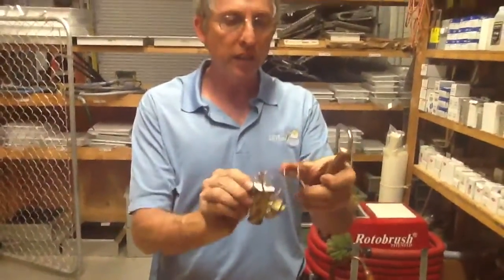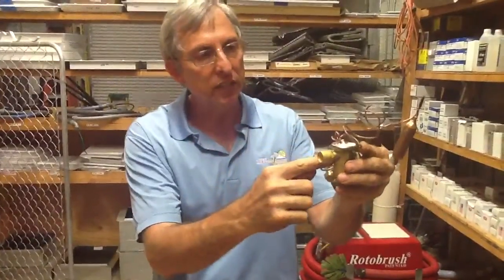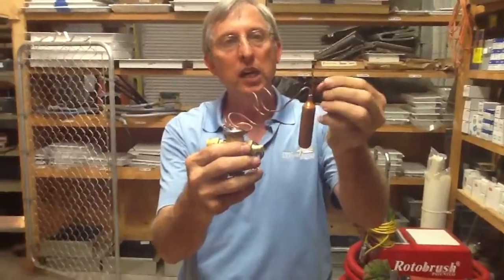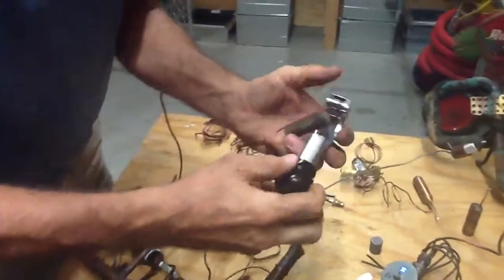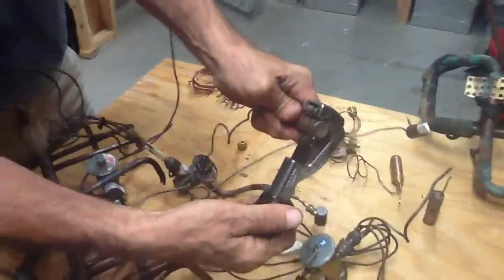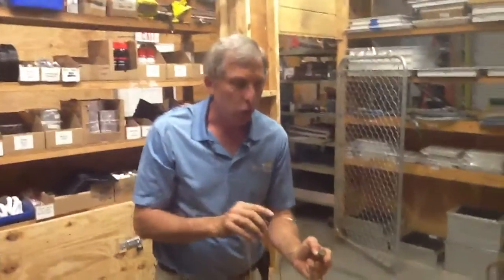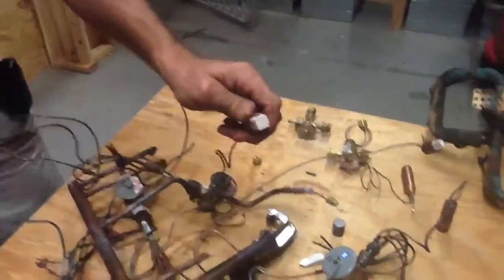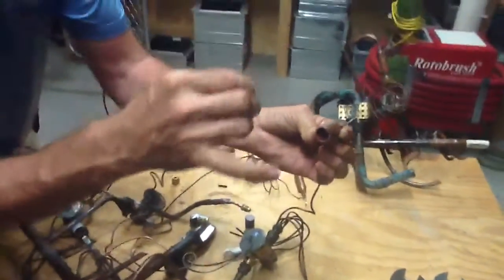Listen to the TXV Gas; What's Inside of the TXV?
David explains how the TXV sensing bulb senses temperature of evaporator coil. What's inside of a sensing bulb?

- David